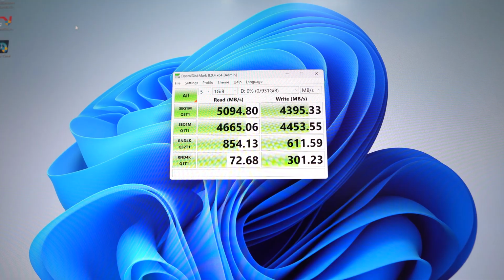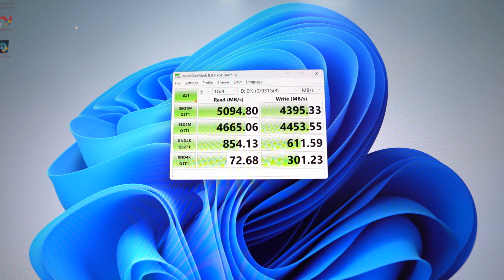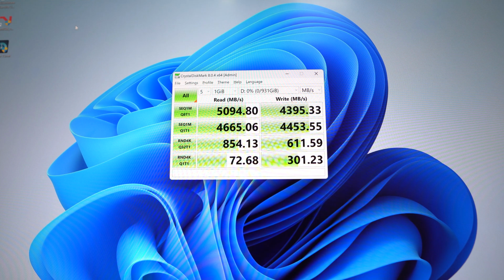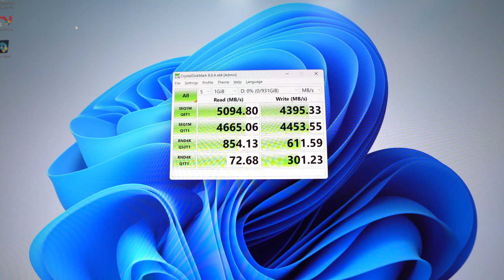Lexar NM710 NVMe SSD Review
Patriot Viper VP4300 NVMe SSD Review